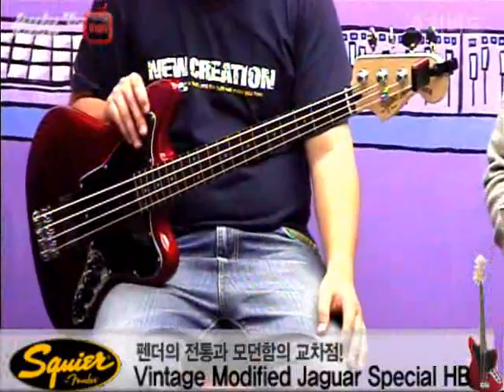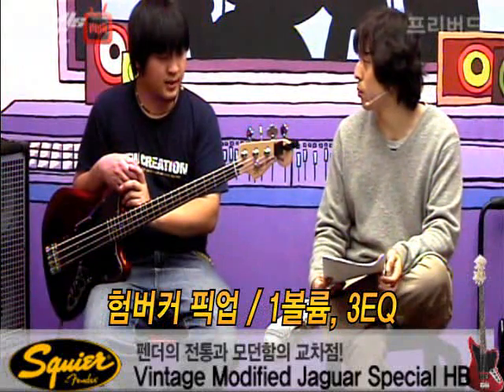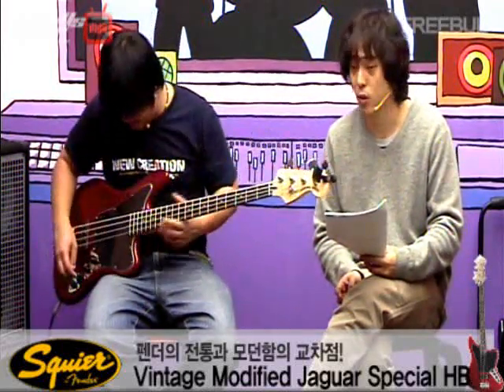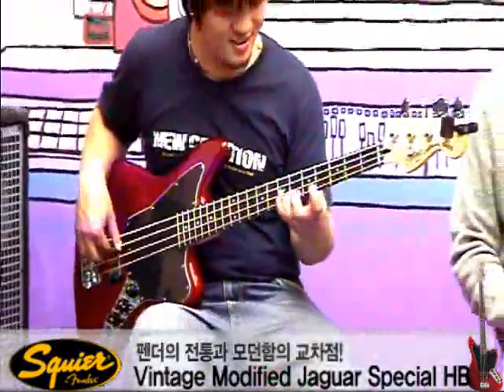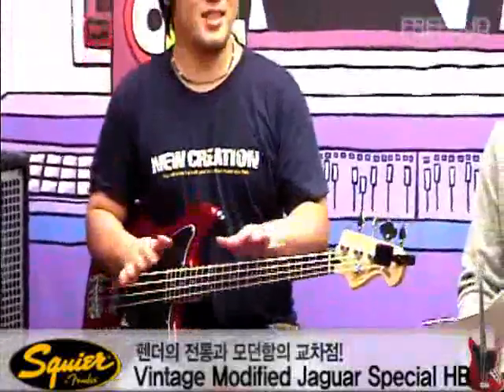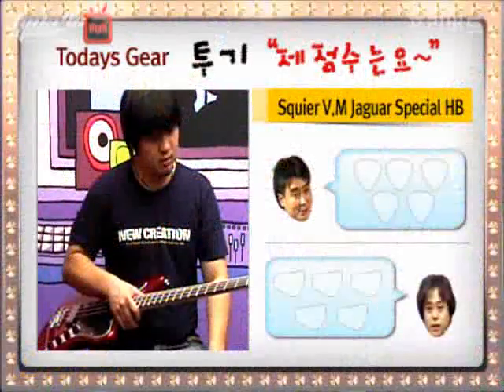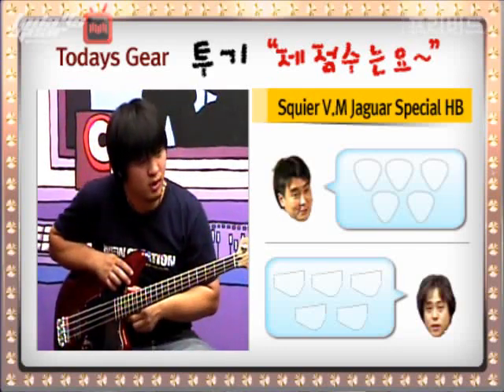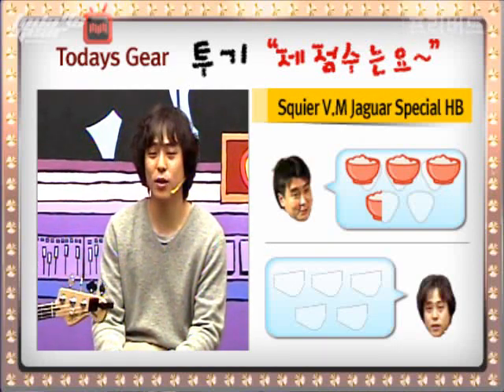[프리버드] 1434회 Todays Gear 스콰이어 베이스 Vintage Modified Jaguar Bass Special HB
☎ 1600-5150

FREEBUD │ SUPPORT YOUR MUSIC
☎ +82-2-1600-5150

다음과 같은 조건을 따르는 경우에 한하여 이 저작물을 자유롭게 복제, 배포, 전송, 전시, 공연 및 방송할 수 있습니다.
- 저작표시 : 이 저작물의 출처나 「 표시하시면 됩니다.
 - 변경금지 : 이 저작물을 개작, 변형 또는 가공할 수 없습니다.